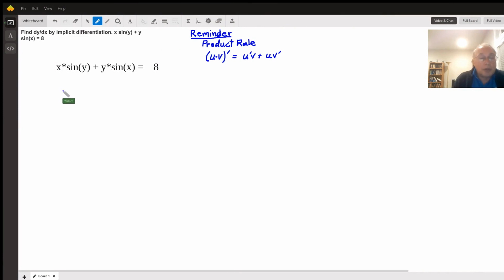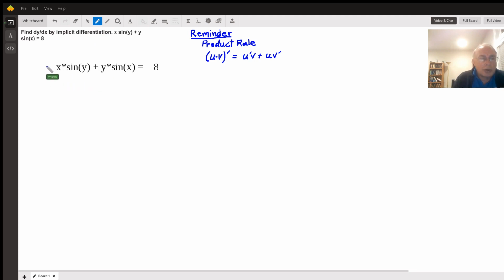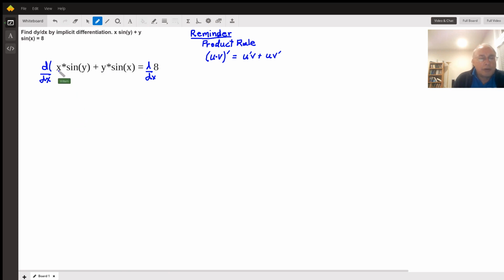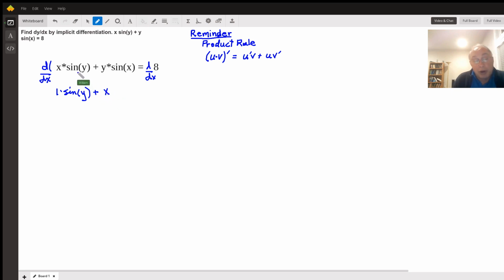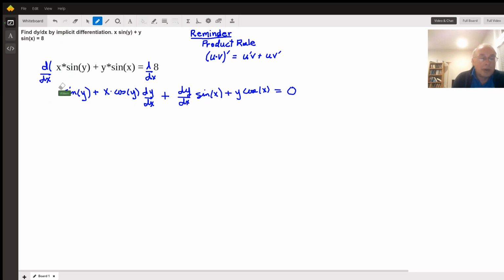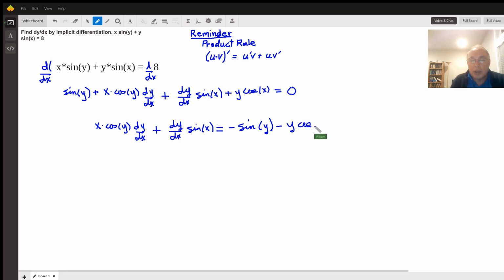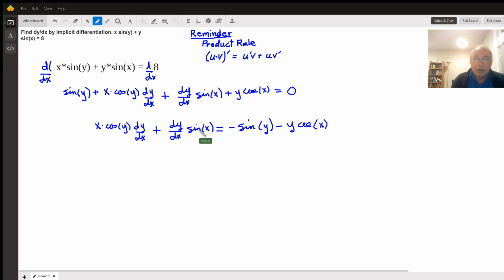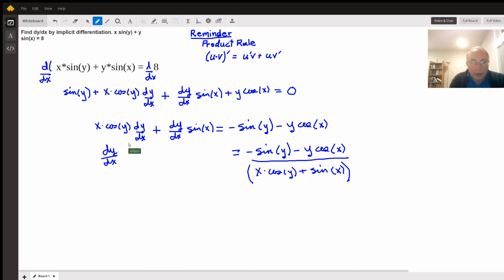Implicit Differentiation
Question: Find dy/dx by implicit differentiation. x sin(y) + y sin(x) = 8

Answered By:

William W.